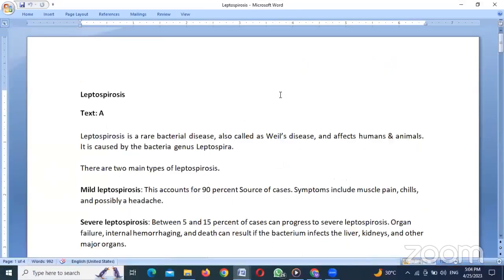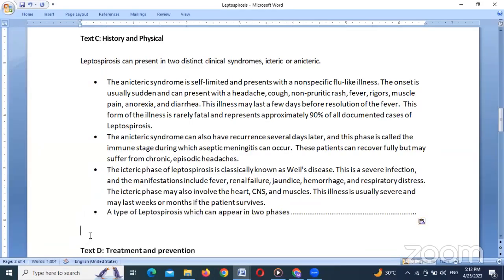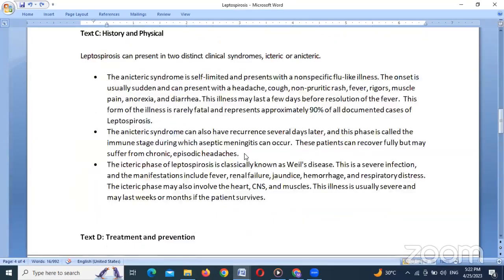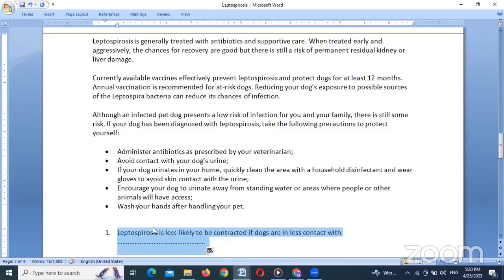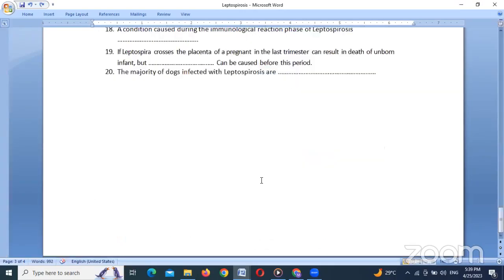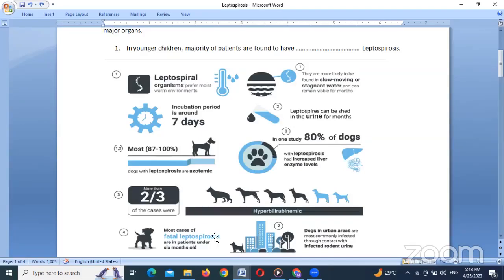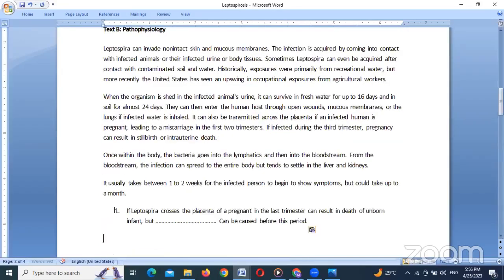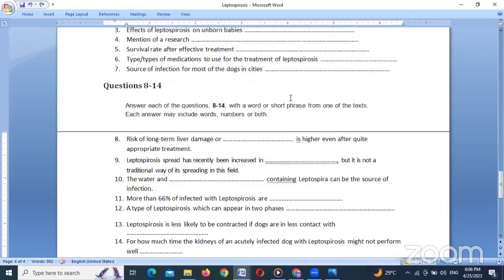OET reading | OET reading for doctors | OET reading for nurses | new OET reading materials